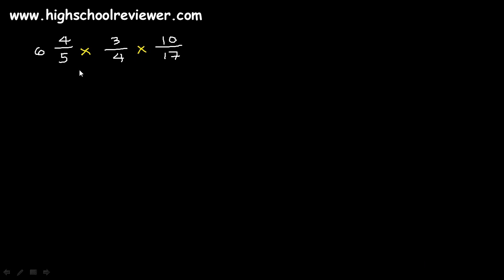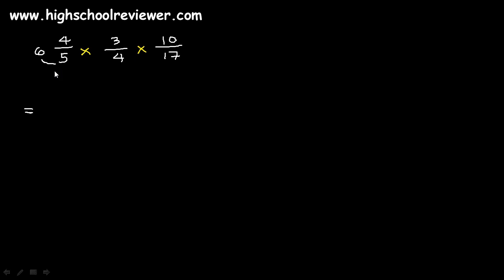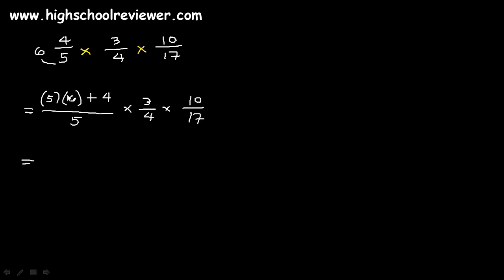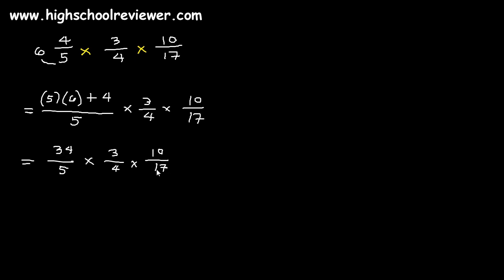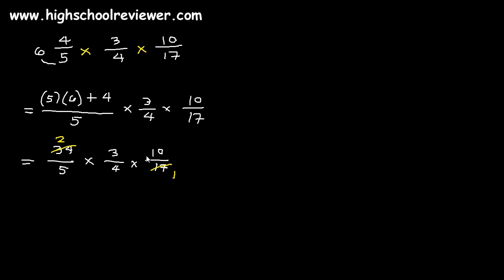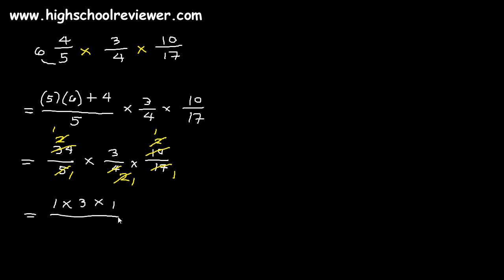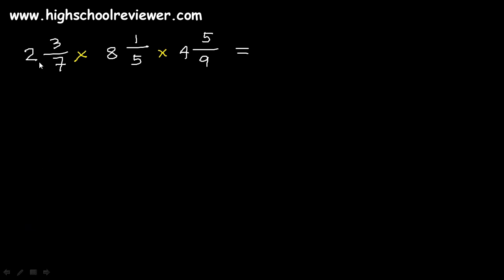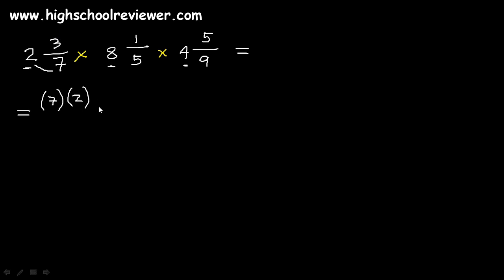Multiplication of Fractions Exercises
This is a video tutorial on how to multiply fractions. In multiplying fractions you first need to convert mixed numbers to improper fractions. And then simplify the numerators and denominators. Afterwards proceed in multiplying all the numerators and multiplying all the denominators.

If the numerator of your answer is bigger than the denominator, convert it back to mixed numbers.